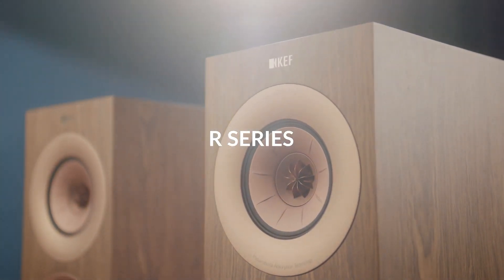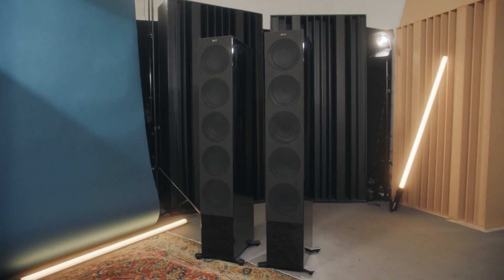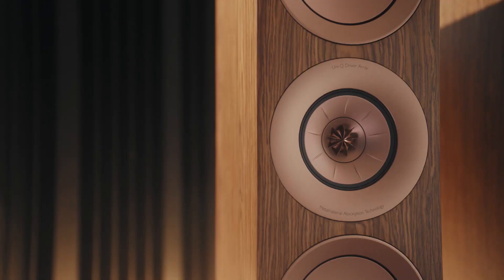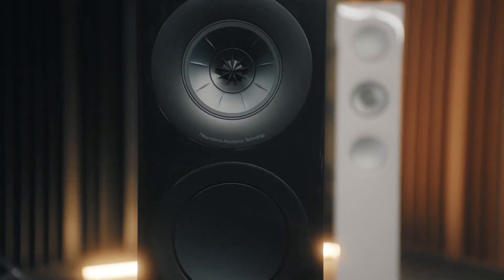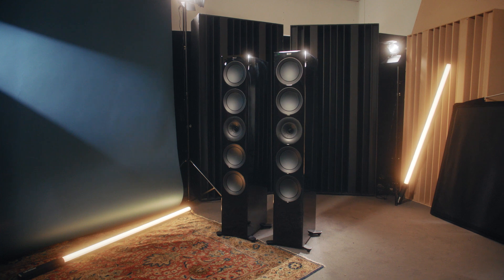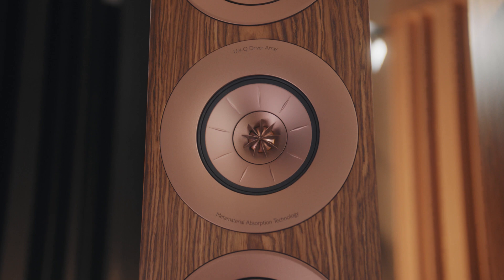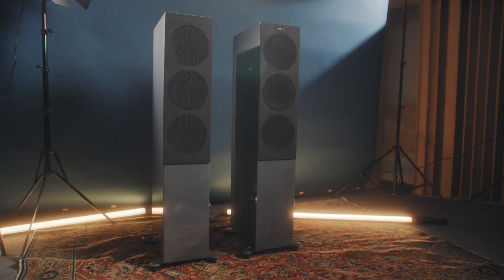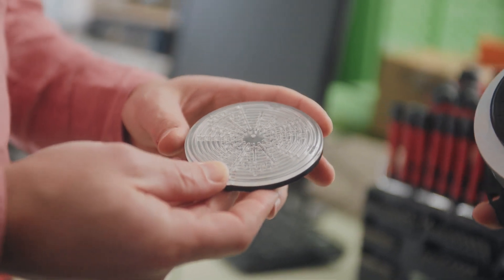KEF R Series Now with Metamaterial Absorption Technology